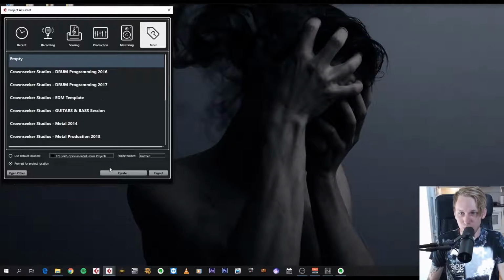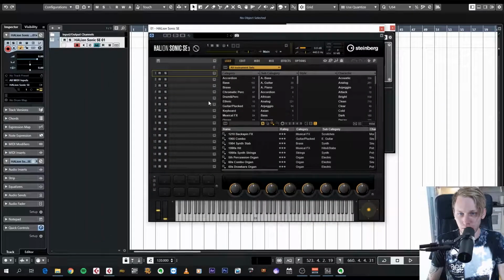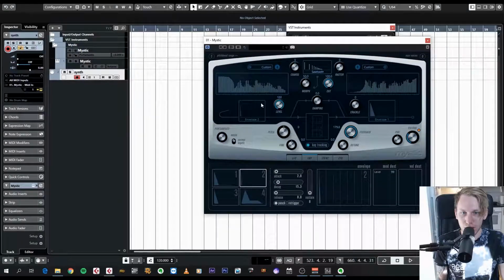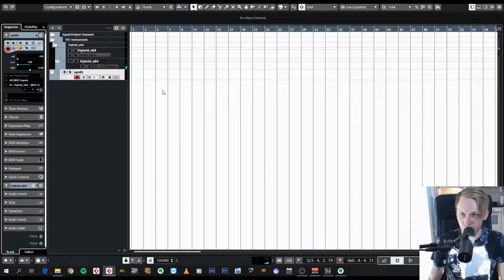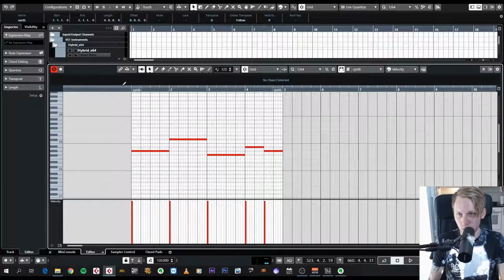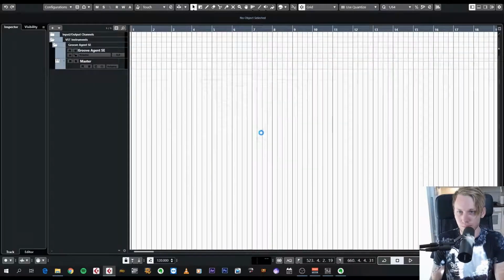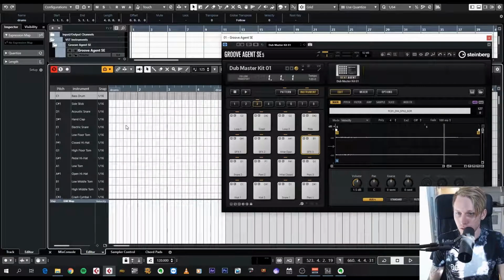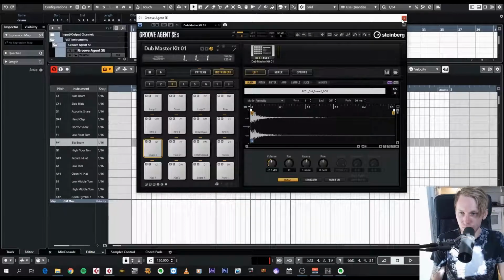Simply Creative (Part 3) | How To Use VSTs And MIDI - CrownseekerStudios.com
►Get HIGH QUALITY vocal recordings from the comfort of your home. In this FREE vocal recording PDF guide I'll give you actionable steps and an easy to follow framework on how you can improve your vocals!

Welcome to part 3 of this crash course. In this episode I'll show you the basics of how to use virtual instruments and MIDI so that you can start producing your own songs or ideas TODAY!

If you're just starting out and have never used a music program/DAW before then this stuff can be a bit confusing to get it working. With this video you'll get a clear demonstration of how to get this setup and how easy this can be. Even if you're not using Cubase the process should be fairly similar to what I'm doing here so don't worry if you're using Logic, Pro Tools etc, you'll be fine.